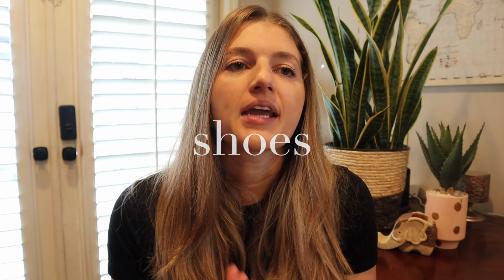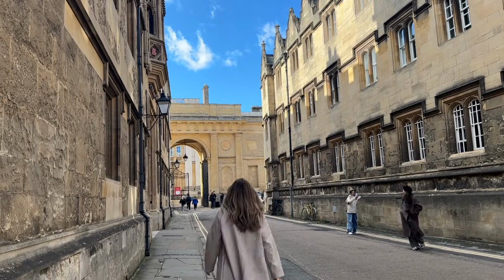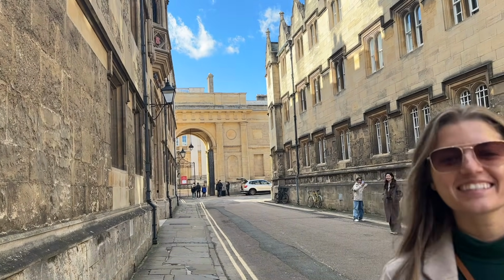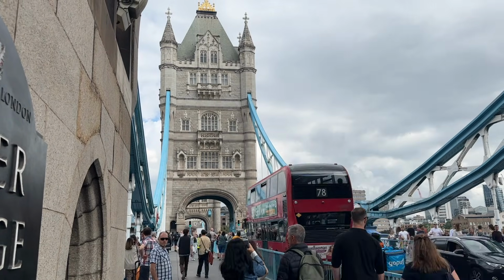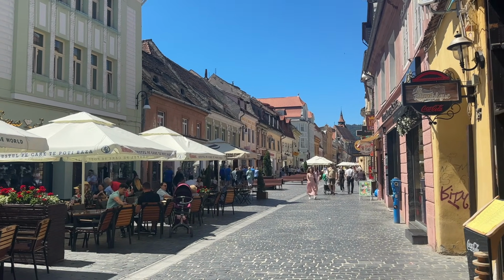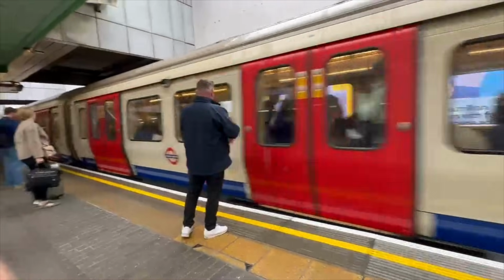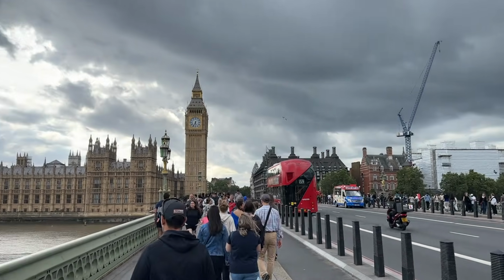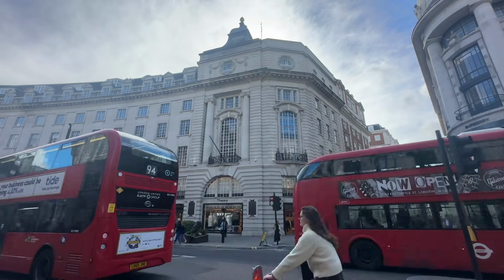10 Things Americans Bring to Europe That Scream TOURIST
Planning a trip to Europe? Before you pack, make sure you’re not bringing the biggest giveaways that instantly mark you as an American tourist. After living and traveling extensively across Europe, I’ve learned that what’s totally normal in the U.S. can feel out of place abroad.

In this video, I break down 10 things Americans should NEVER bring to Europe, including common packing mistakes, clothing choices, accessories, and habits that can make travel harder, more uncomfortable, or just scream “tourist.” From oversized luggage and too many shoes to graphic tees, athleisure, baseball hats, and even large reusable water bottles, these are things Europeans notice right away.

I’ll also share cultural tips—like volume awareness and style norms—that can help you blend in better, travel lighter, and feel more confident while exploring Europe. Whether you’re visiting Paris, London, Rome, Barcelona, or anywhere in between, these tips will help you travel smarter.

👉 Perfect for first-time travelers, Europe planners, digital nomads, and Americans heading abroad.

0:00 10 Things Americans Shouldn’t Bring to Europe
0:54 Too many shoes
1:55 Fancy jewelry
2:55 Oversized luggage
4:42 Baseball hats
5:54 Graphic tees
6:58 Athleisure
7:53 High heels
9:03 big backpacks, totes, purses
10:16 large reusable water bottles
11:37 loud volume